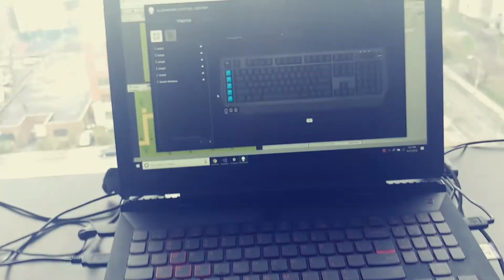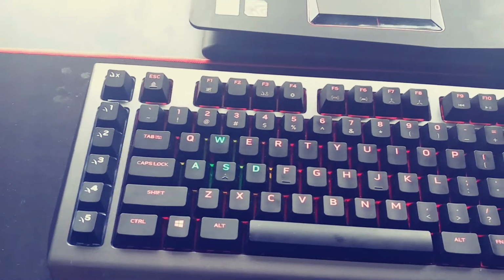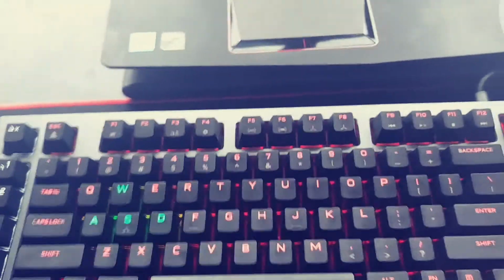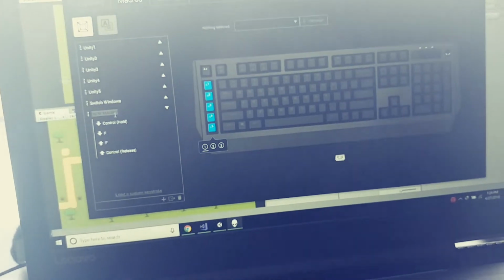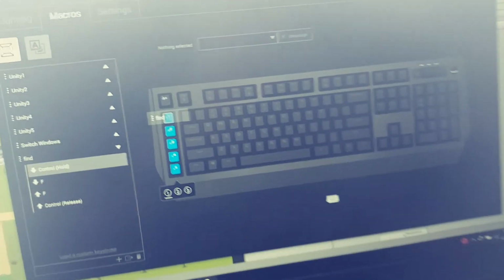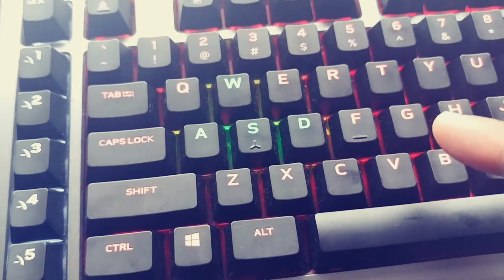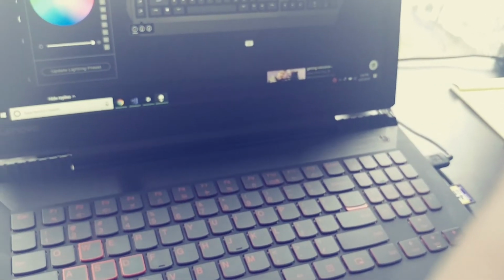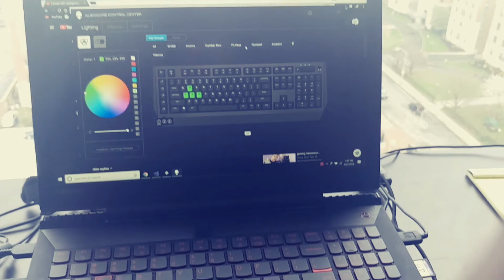Why Macro keys are Useful?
This technique help me with my productivity using my favorite applications I use daily on my computer